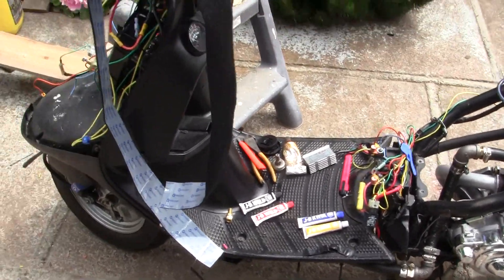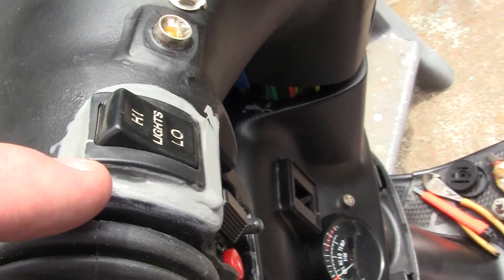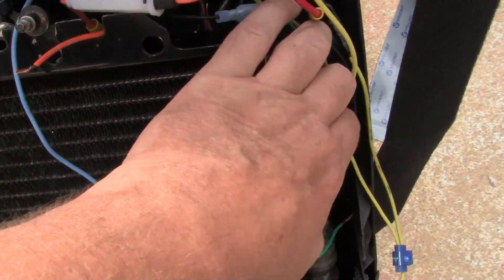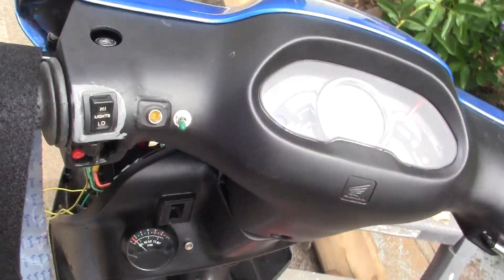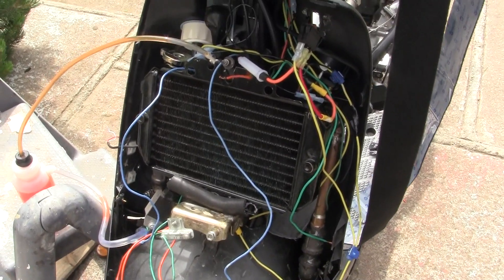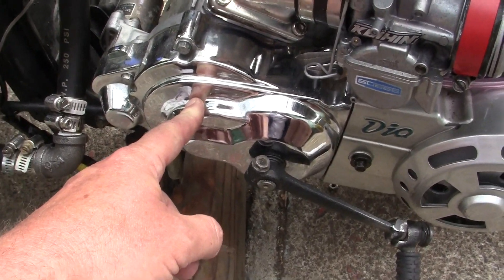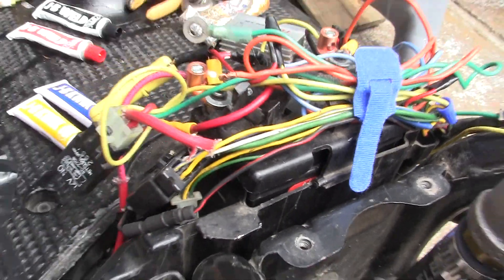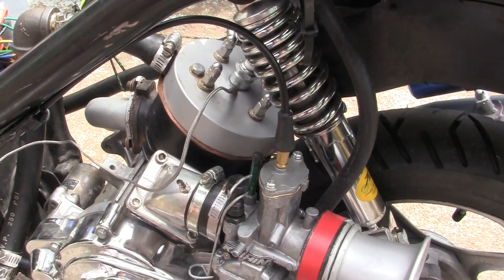(15)- HONDA REPSOL 50 / CC = UPGRADE TO 120 / CC